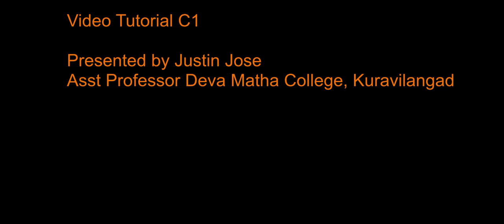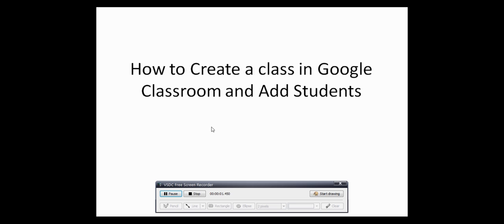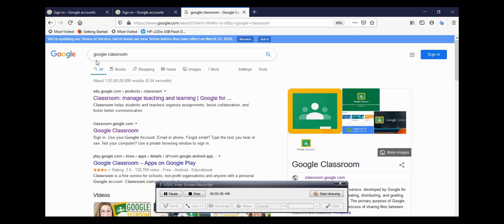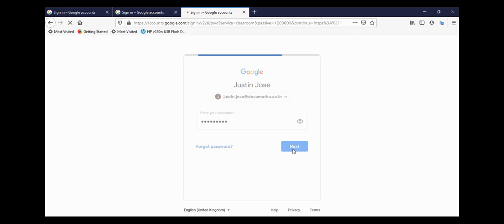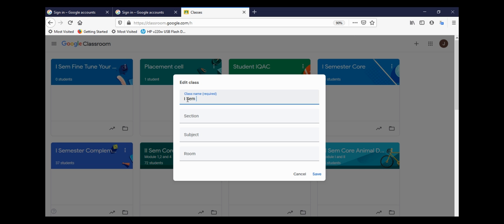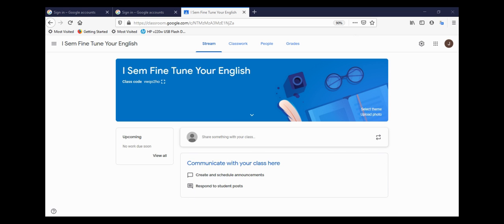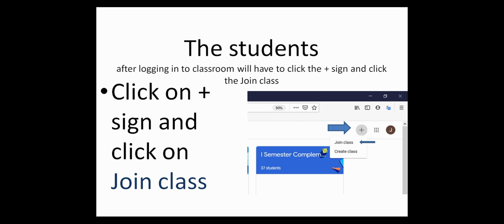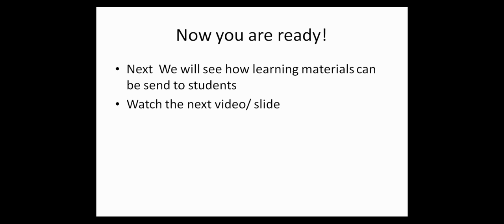How to Start your Google Classroom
In this short video you will learn how to set up a google classroom and how to add students in your Google Classroom in 6 easy steps